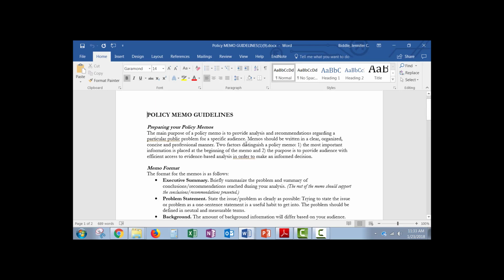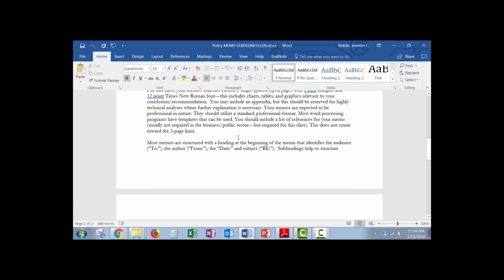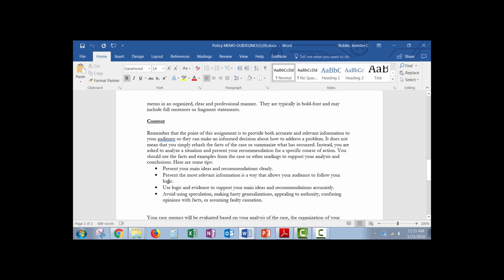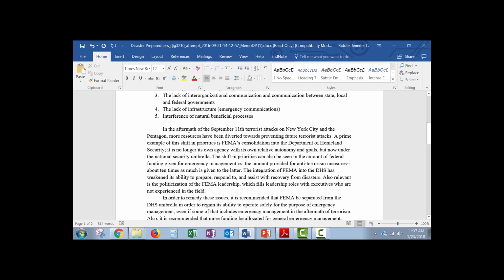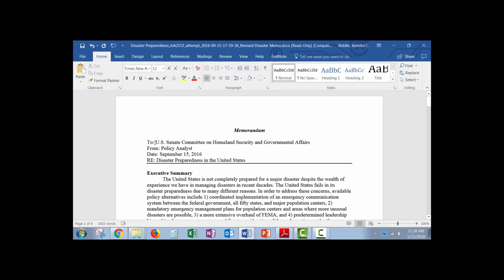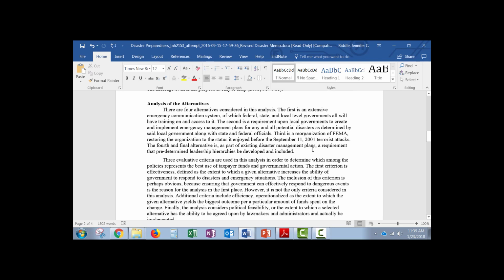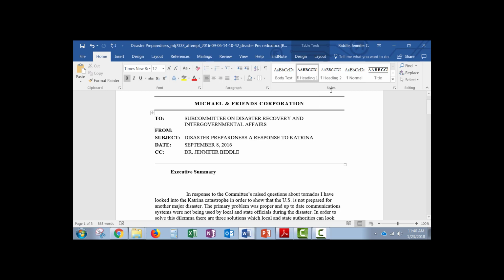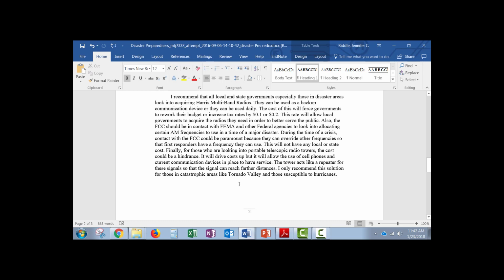Policy Memo Guidance_Canvas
UNCW's MPA 505